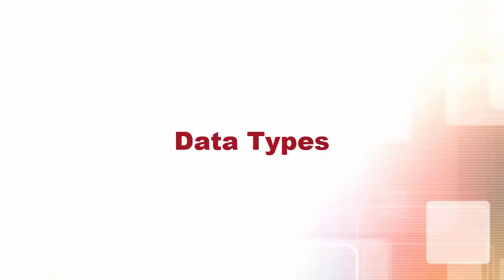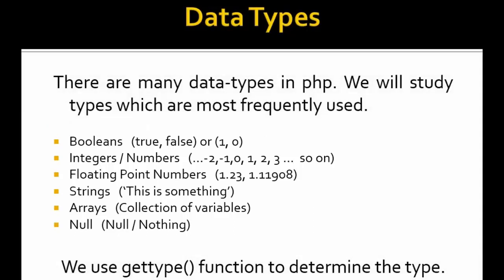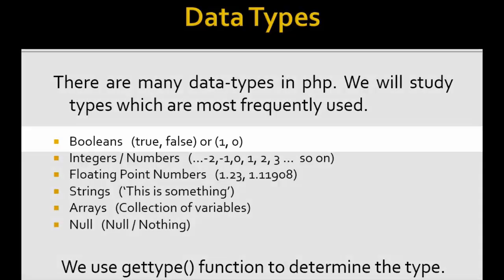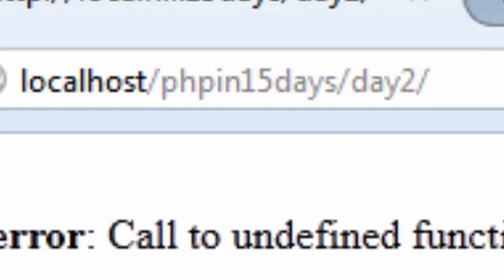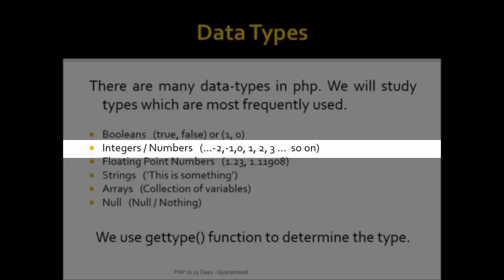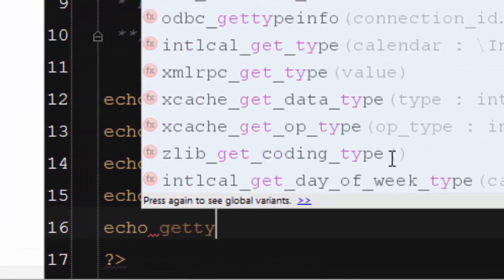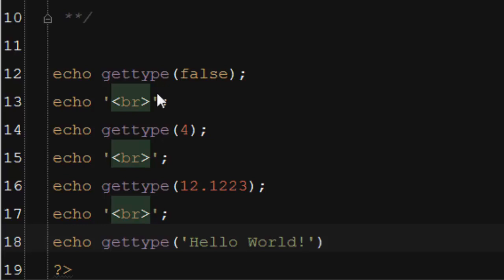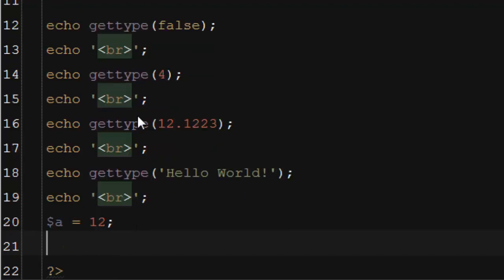PHP Day2 dataTypes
day#2   dataTypes